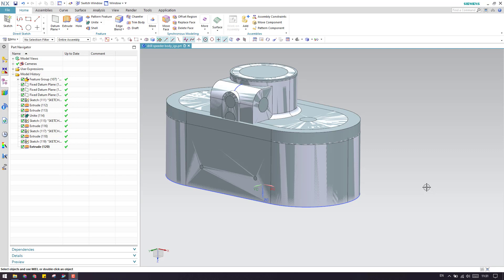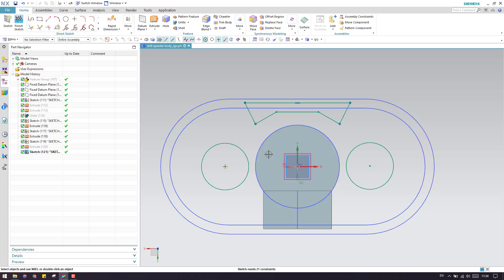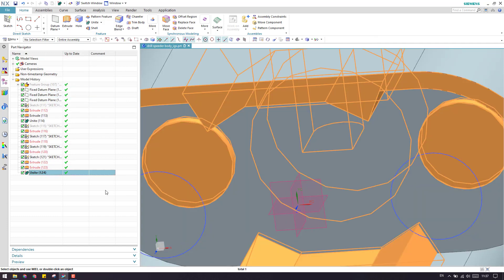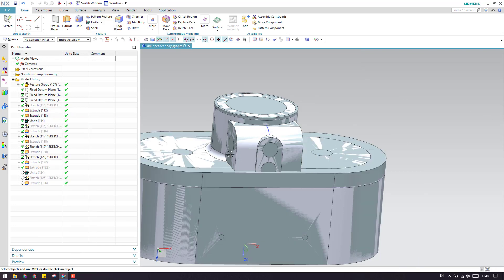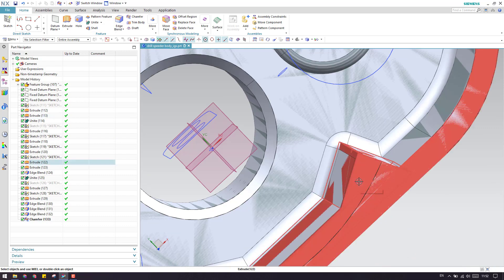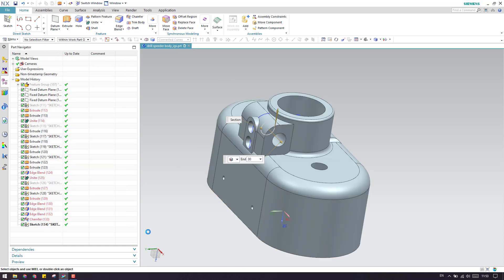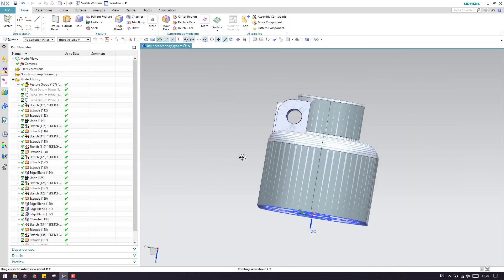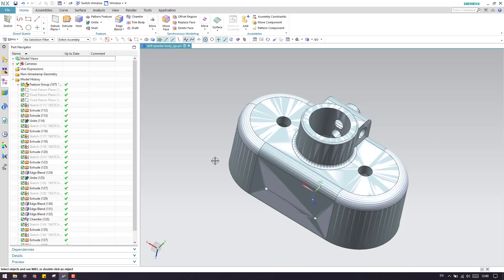Siemens Unigraphics NX- Remastering / Parametric Modeling of Drill Speeder Body Part 2